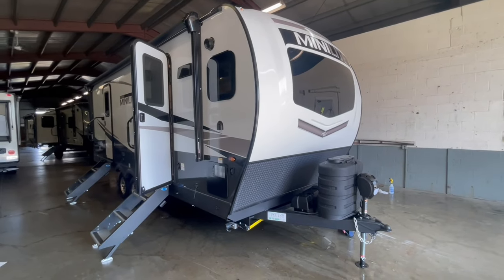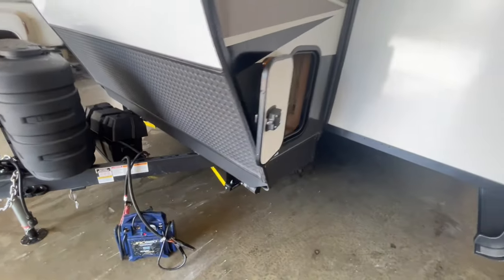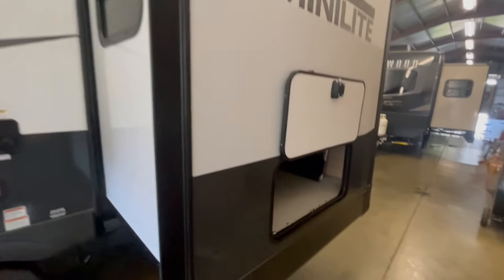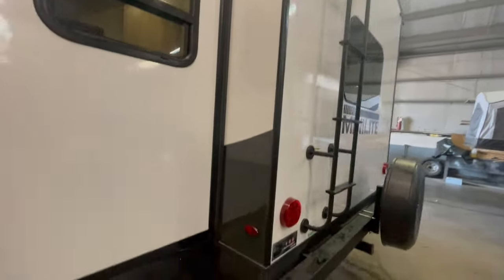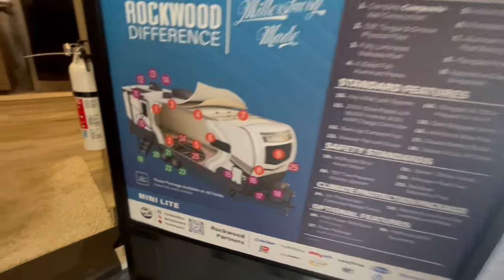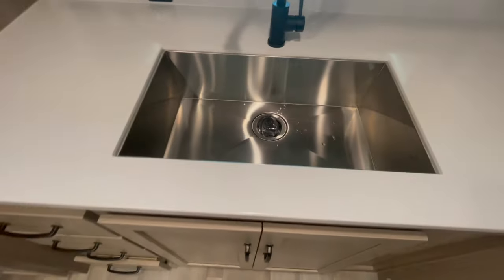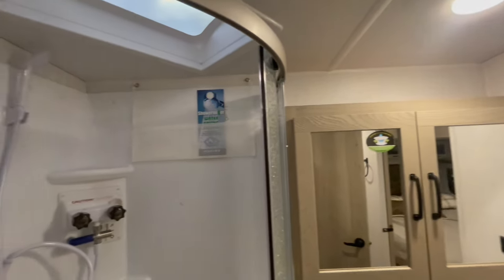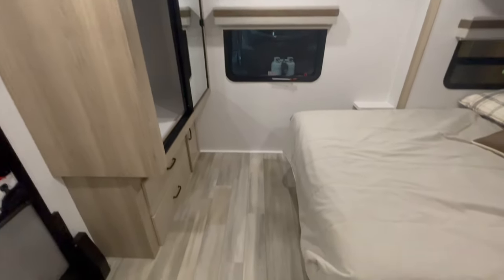2024 Rockwood Mini Lite 2516S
or our Belmont, OH location! This trailer features a front kitchen w/ a bedroom slide sleeps 2 and has reclining theater seating in the living room and it only weighs 6,096lbs! This Trailer is equipped with a Gelcoat cap with Automotive glass it, Fiberglass Sidewalls, Tinted Bonded Frameless Windows, Ducted 13,500 BTU A/C, One Touch Power Awning w/ LED Light Strip, Oven w/ Range and Glass Stove Cover, Microwave,  LED TV w/ Built in Stereo Sound Bar with Blue tooth connectivity. TV Antenna with Cable Hookup, 11 cubic foot 12 Volt Refrigerator w/ Solar Panel and Inverter, 6 Gallon Gas/Electric Water Heater w/ DSI, Roller Shades on Windows, Solid Surface Counter tops in Kitchen, Reclining Theater Seating, 3 Speed Create-a-Breeze Vent Fan in Bathroom, Water Purifier, Large Entrance Door grab handle, Aluminum Wheels, Enclosed Underbelly, Upgraded Aluminum Solid Entry Step System, Power Tongue Jack, Power Stabilizer Jacks, Tire Pressure Monitoring System, Black tank flush, Outside Griddle, Outside Shower, Small Receiver on the Rear, Magnetic Door catches for baggage doors, Outside Speakers, Spare Tire, and Rear Ladder.